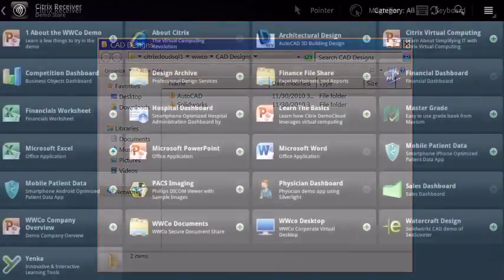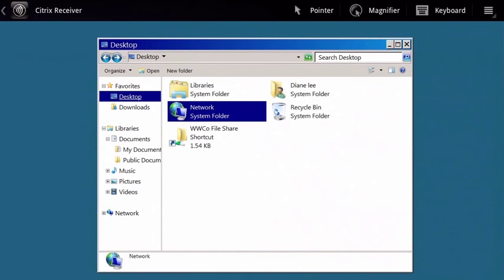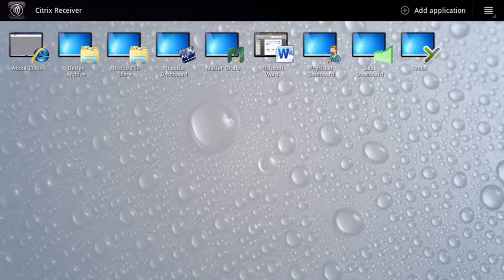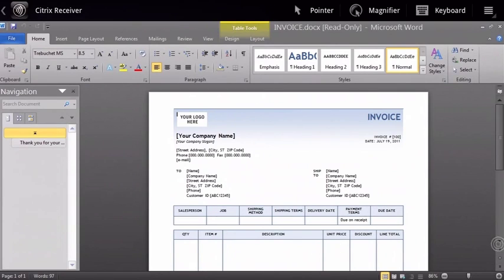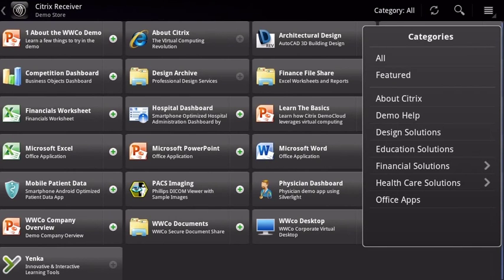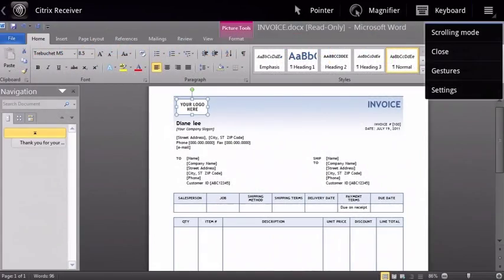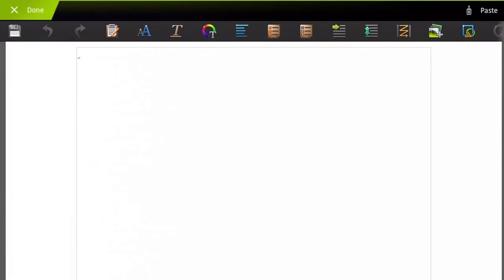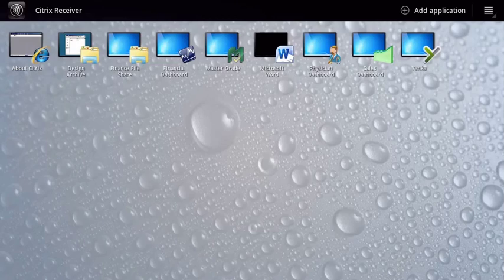Citrix Reciever for Android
Citrix Receiver is an app that provides remote access to your XenApp apps, docs and desktops.

If your company uses Citrix to host applications, you can use Citric Receiver to check your emails, review documents and tune into project dashboards wherever you are from your tablet. This means that you can review and complete work, at home or whilst travelling and save the work you've done to your provider's secure server, not taking up room on your device.

On the home screen you can view the apps you've installed like a desktop, and open them just by pressing. Adding a new app is simple just press the 'add application' button at the top right and you'll go to your provider's store of apps, where you can sort by category, or use the search bar to find the one you want. Press the 'Plus' symbol next to an app to have it installed on your device and its icon will appear on your home screen.

When you're using an app, you can use the magnifier to zoom into text and use gestures to make using the touchscreen easier. You can copy and paste text between apps hosted by Citrix and local ones on your device, and save documents to your provider's server, so they'll be accessible to your work network instantly.